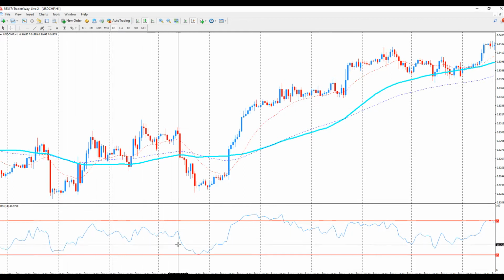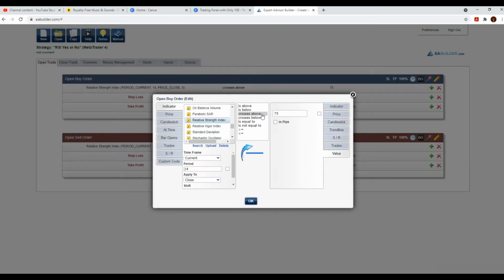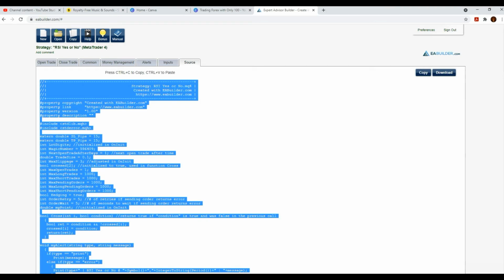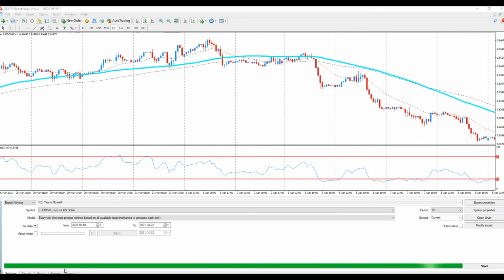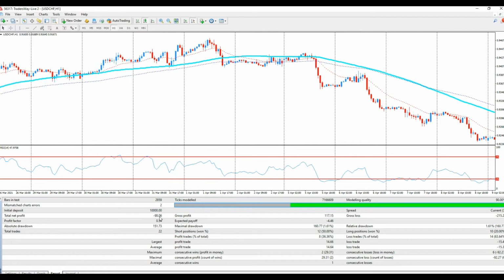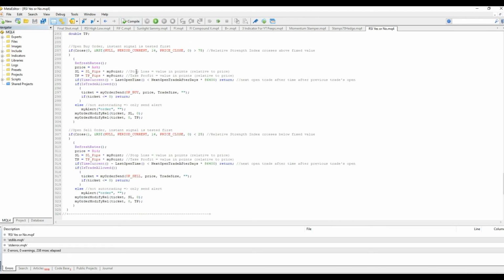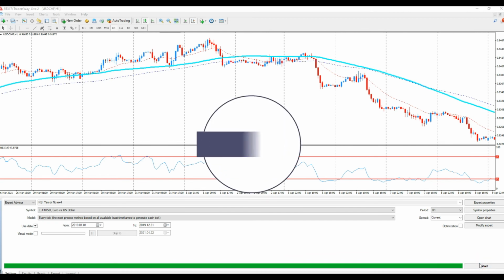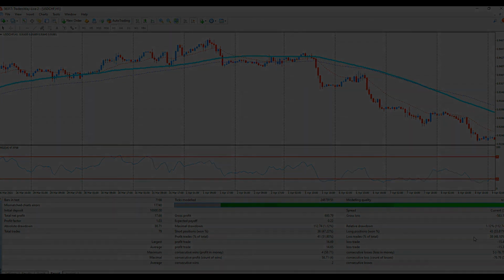How I built a Forex EA to Test a RSI Strategy | This can also be traded manually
I built a forex EA (Expert Advisor) to trade and test an RSI strategy. In the video you can see that I tested the standard way to trade the RSI, and then I tested our revised RSI method. The RSI or Relative Strength Index can be used in the forex market to determine when the market is overbought or oversold.

The RSI is a great trading tool, but I would never use it alone. In this video we review trading forex with the RSI and we also review the best way we found to use it.